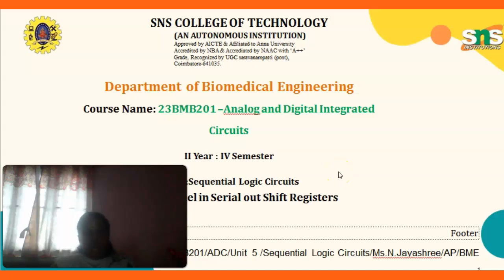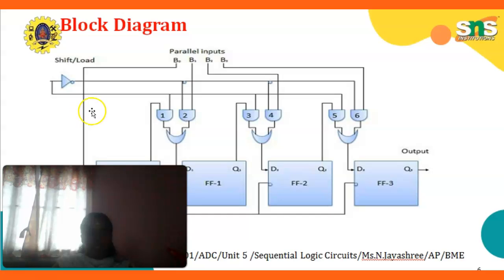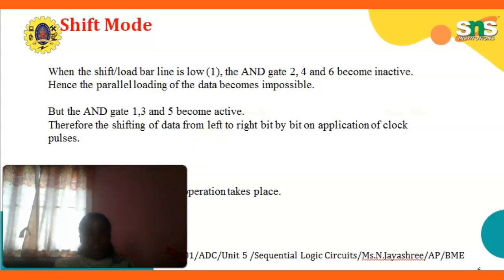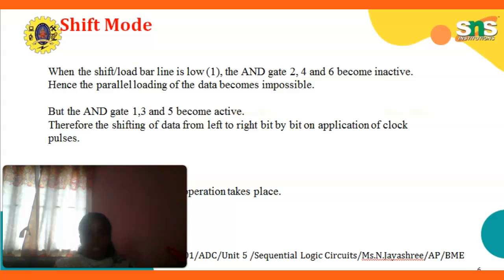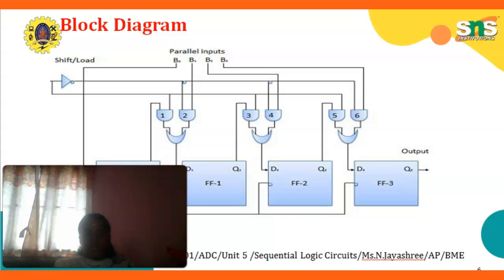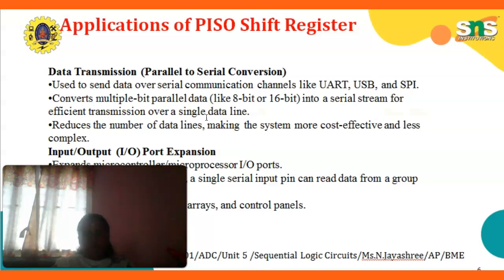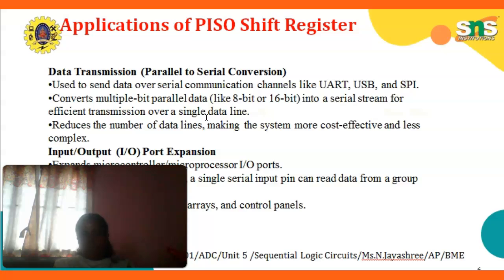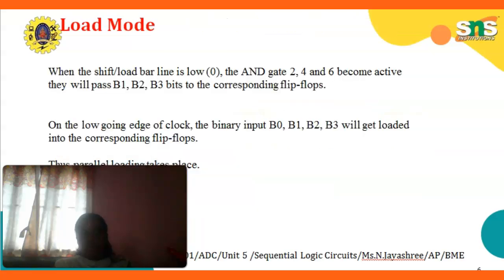PISO APP & Advantages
A    Parallel-In Serial-Out (PISO) Shift Register
is a type of shift register where data is loaded in parallel (all bits at once) and shifted out serially (bit by bit) on each clock pulse.
It is widely used in digital electronics to convert parallel data into serial data.